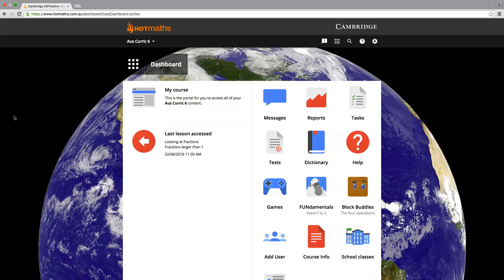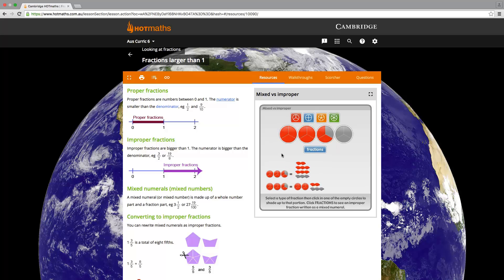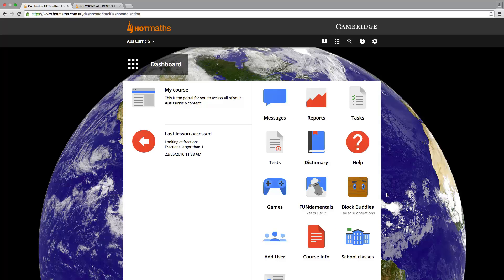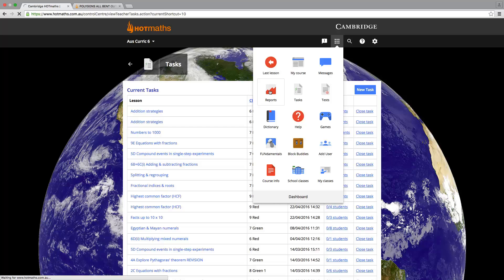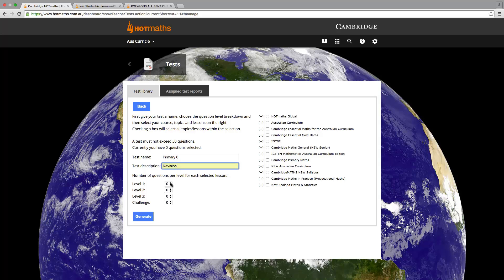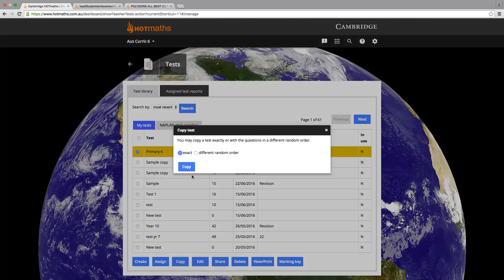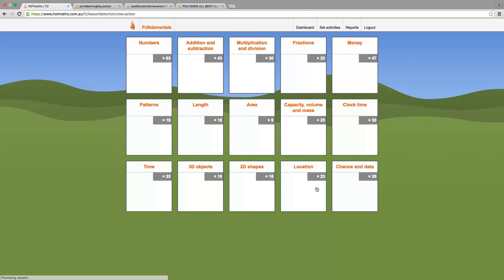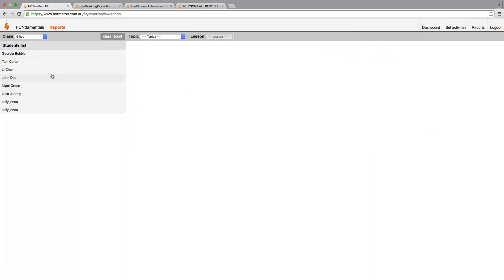Introduction to Cambridge HOTmaths for Primary schools (short webinar)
Cambridge HOTmaths is an online, interactive, mathematics resource which caters for the Australian Curriculum year levels Foundation-10. Primary levels will be the focus on this short webinar.